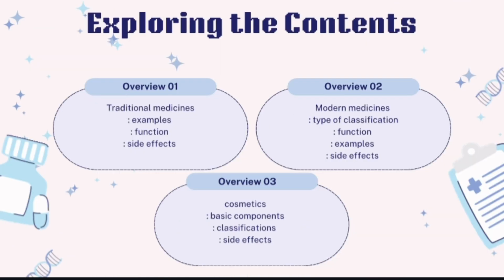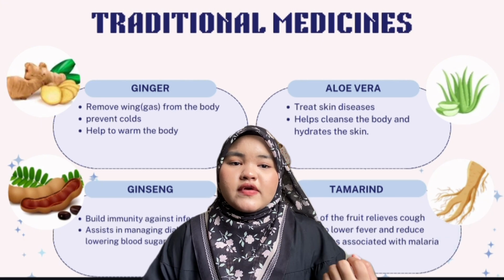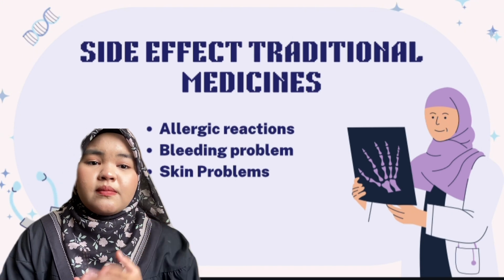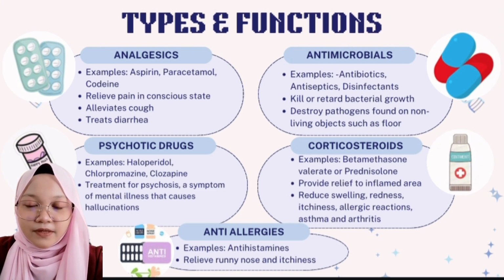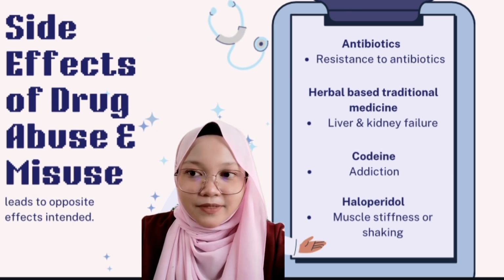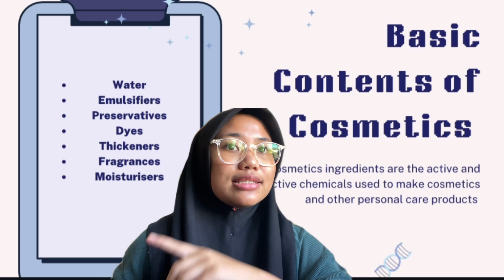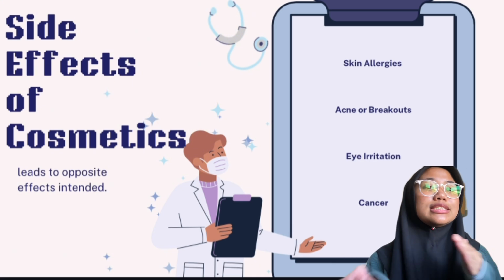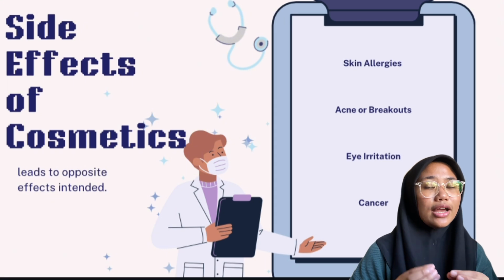chm131 video presentation 𝜗𝜚⋆₊˚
A4AS120